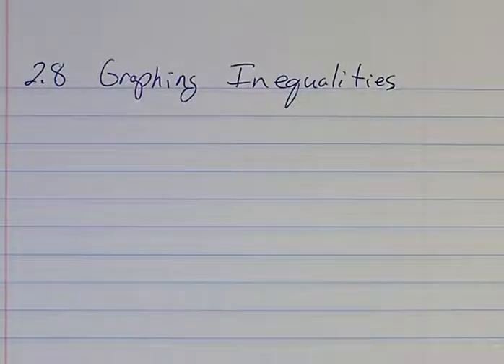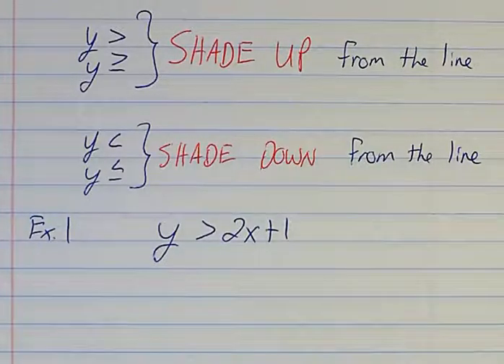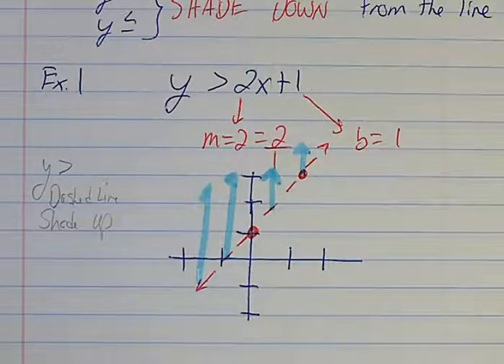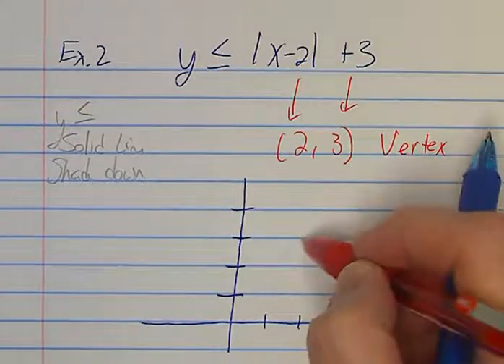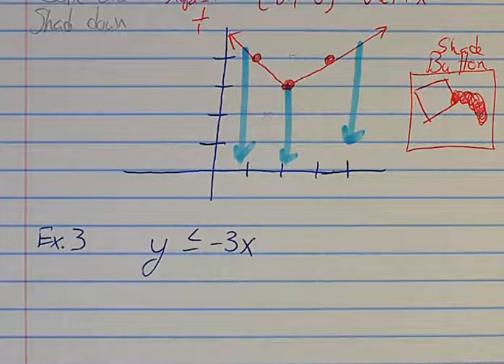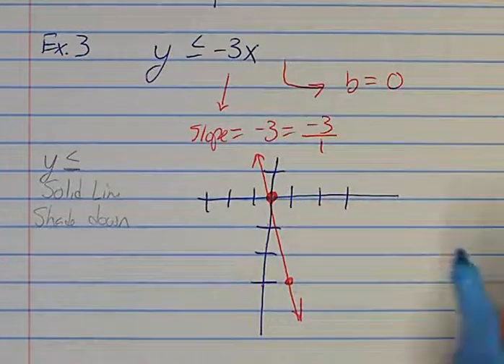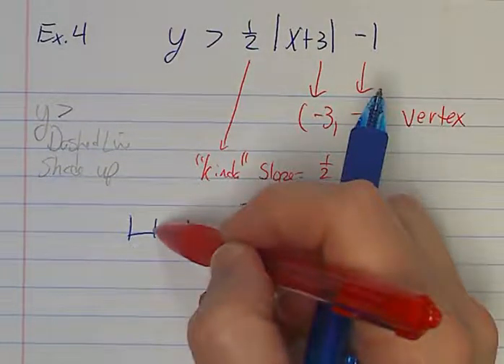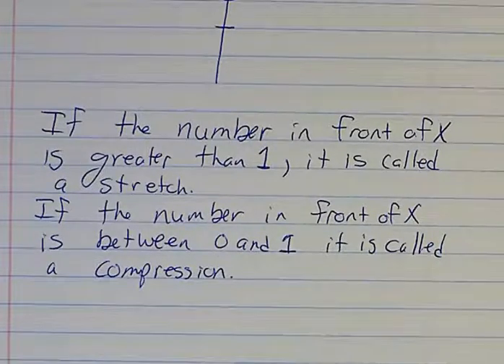2.8 Graph Inequalities